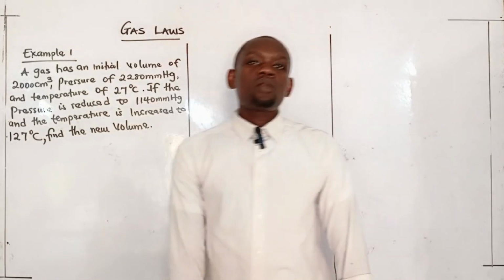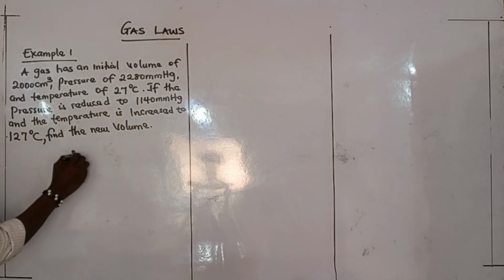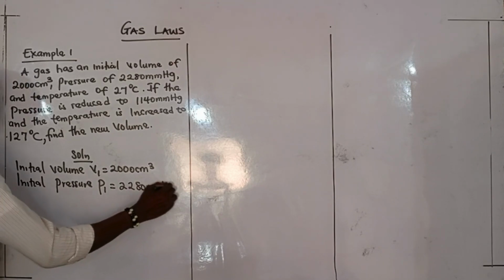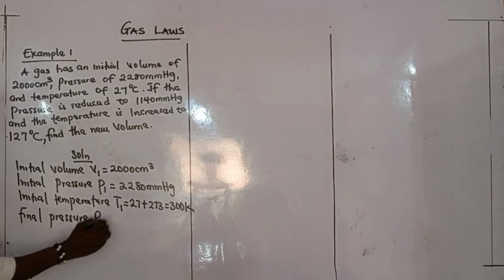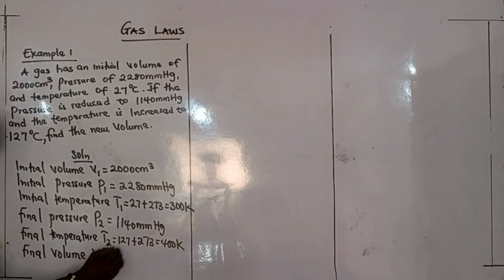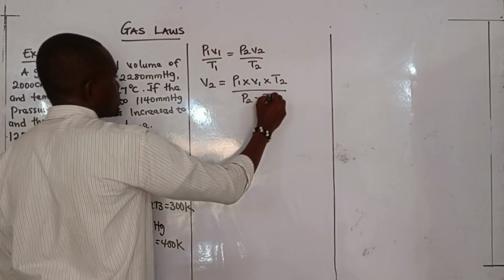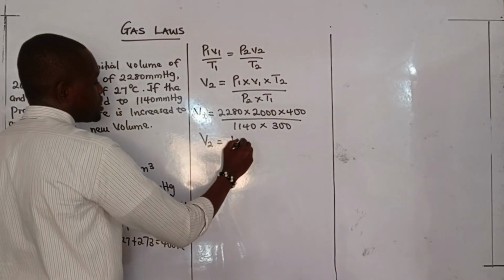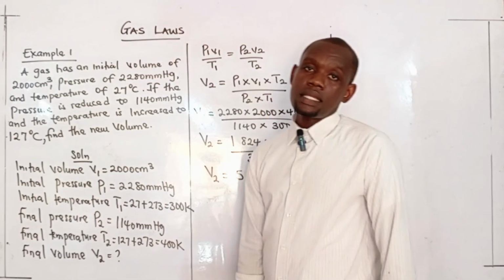GENERAL GAS EQUATION PART 2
In this video, we break down the General Gas Law, also known as the Combined Gas Law, which unifies Boyle’s Law, Charles’ Law, and the Pressure Law into one equation. Learn how pressure, volume, and temperature are related and how this law applies to real-world situations involving gases. Through easy-to-follow explanations and examples, you’ll gain a clear understanding of how to solve problems using the General Gas Law.

Perfect for students preparing for exams or anyone curious about gas behavior.